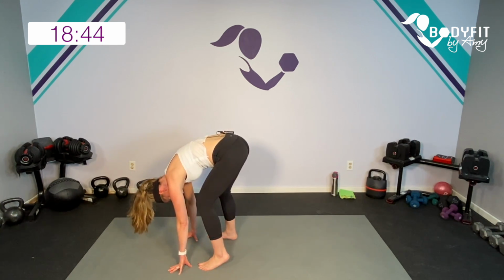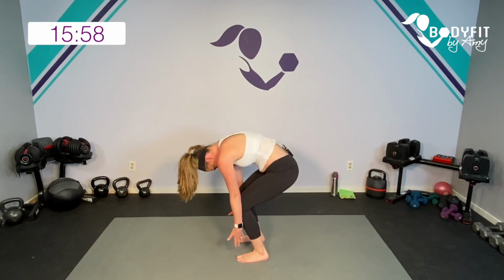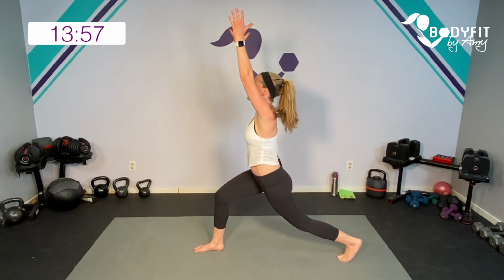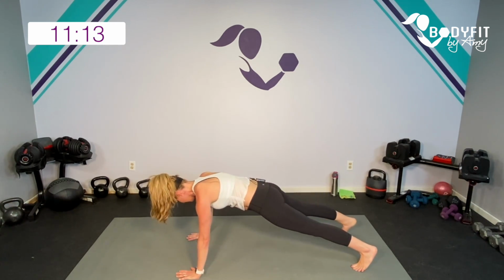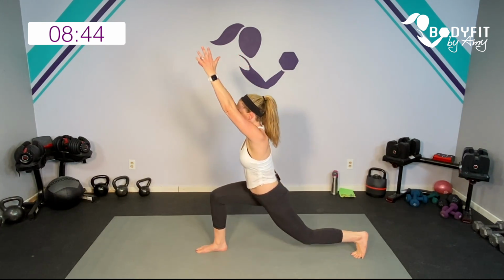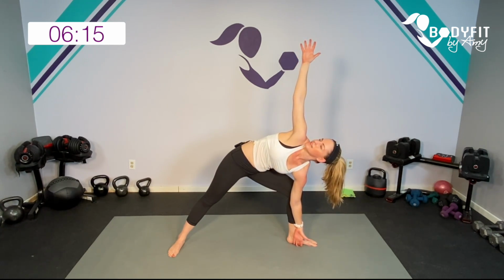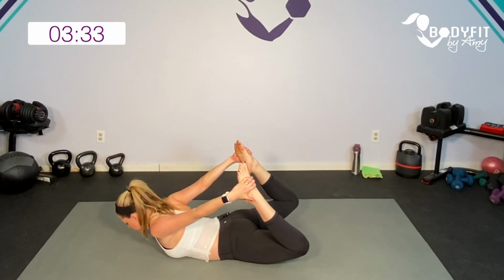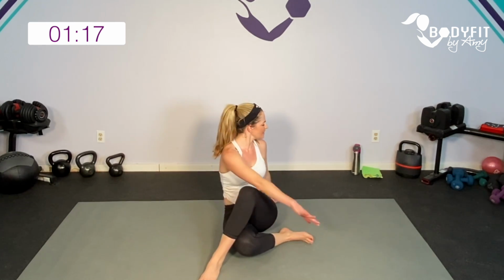24 Minute Full Body Yoga Flow Workout: No Equipment At Home Yoga Strengthen & Stretch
This 24 minute workout uses yoga inspired exercises in a flow format to strengthen and sculpt your entire body. Stretch and ease tight muscles, while lengthening to release tension.  Options for all fitness levels.